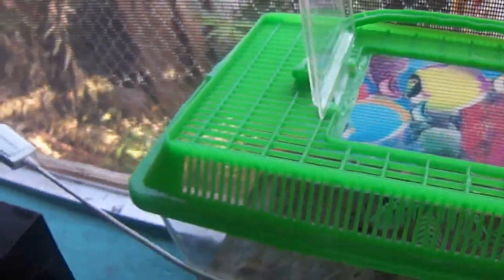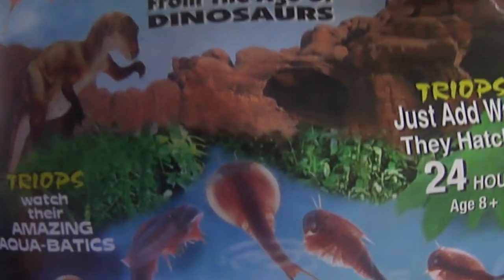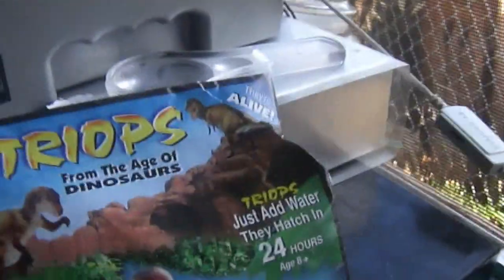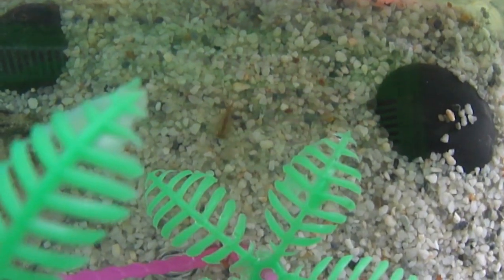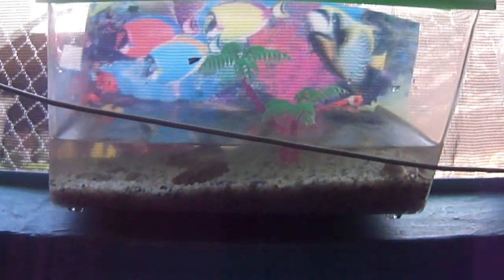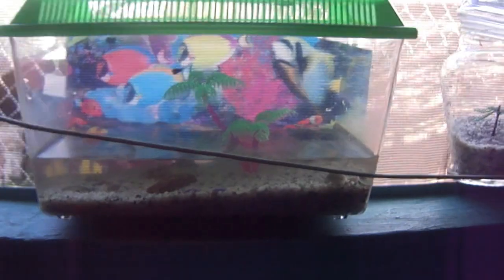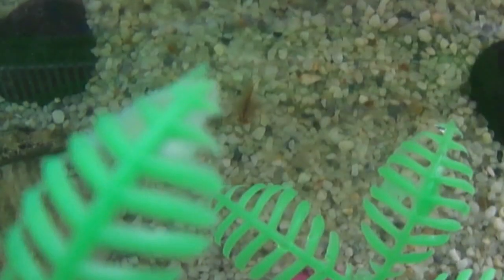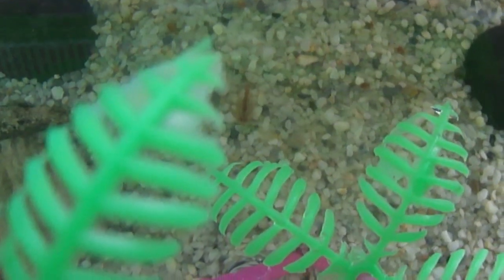14-Day triop R.I.P sea monkies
Video of my living dinosaur prehistoric fish, Triops is a genus of small crustaceans in the order Notostraca (tadpole shrimp). They are considered living fossils, with a fossil record that reaches back to the late Carboniferous, 300 million years ago.

Yes , i used distilled water this was my first time with Triops but not with Sea monkeys
Sea-Monkeys® are a true miracle of nature. They exist in suspended animation inside their tiny eggs for many years. The instant-life crystals, in which the eggs are enclosed, preserve their viability and help to extend still further their un-hatched life span! Sea-Monkeys are real Time-Travelers asleep in biological time capsules for their strange journey into the future!